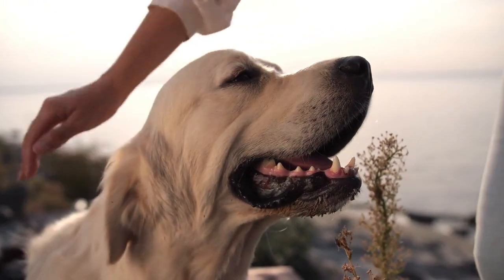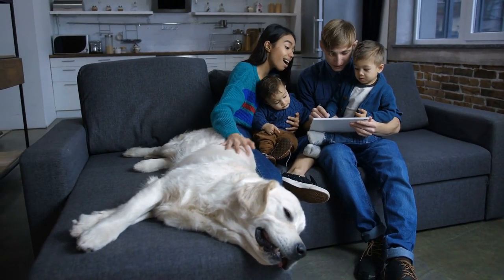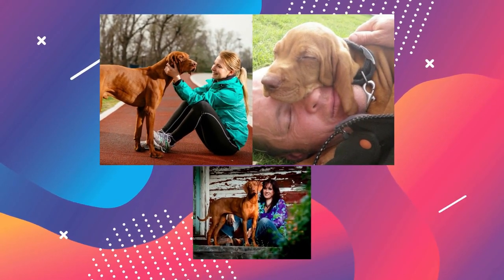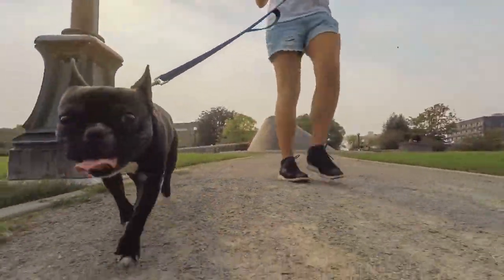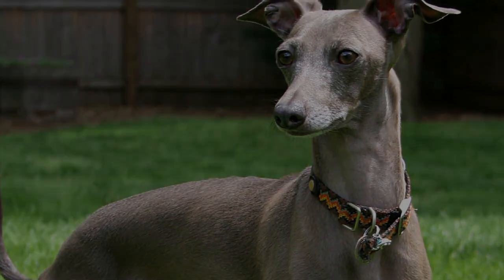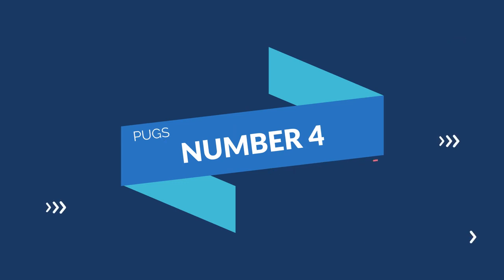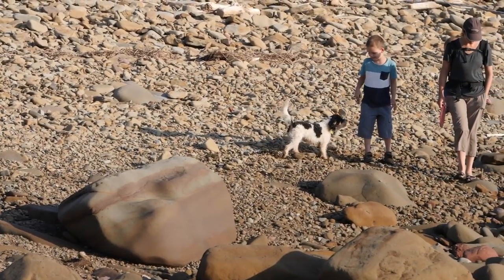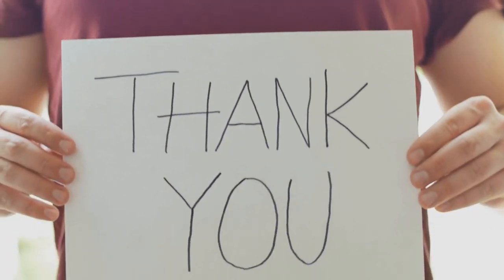Top 15 Velcro Dog Breeds! | Clingy Dogs🐕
Are you searching for a loyal pooch that will never leave your side?  If yes, then you need a Velcro dog.
Generally, dogs are loyal. However, some dogs are more clingy and affectionate than others. These dogs are known as Velcro dogs.  They are super loyal and will stick by your side till death.

These dogs are reliable and will always be part of your activities, be it cooking dinner, taking a walk, watching TV, and more.
They naturally have a clingy personality and will always cry when you leave. Here is a list of 15 Velcro dog breeds.

Number one on the list might surprise you! Those that have owned one will probably agree with it deserves to be on the list .

📈 Additional Resources 📈

🐕 21 Brain Games To Skyrocket Your Dogs Intelligence & Behavior!